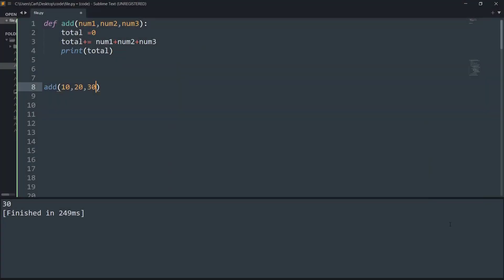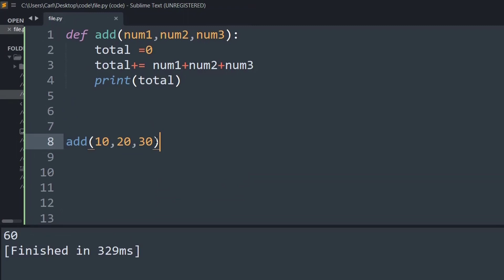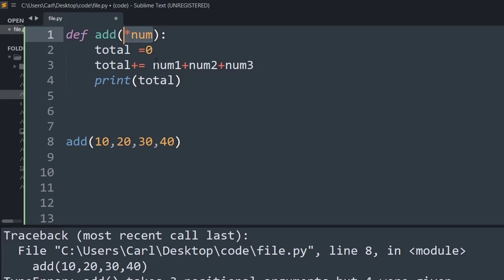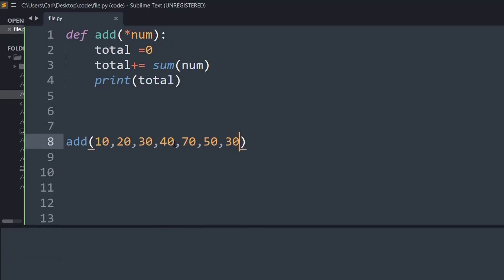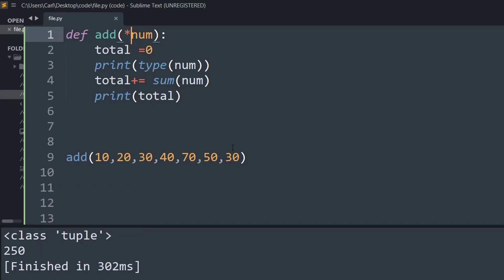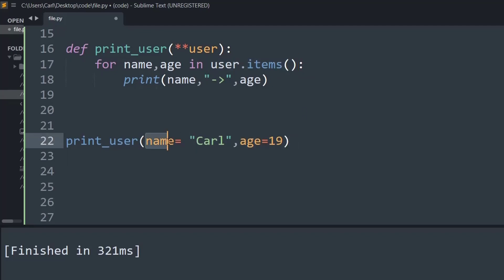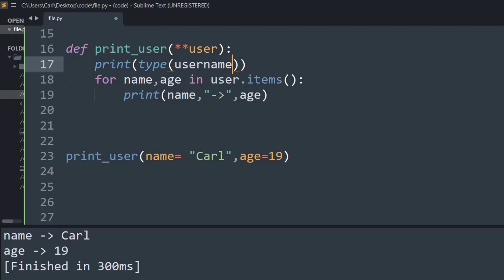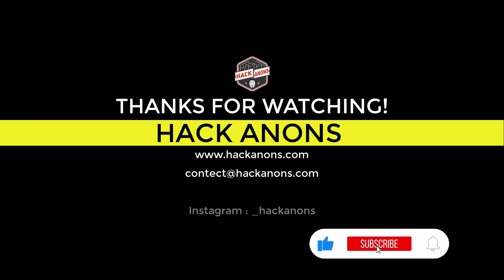Python: What does ** (double star/asterisk) and * (star/asterisk) for parameters? | *args & **kwargs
The *args and **kwargs is a common idiom to allow arbitrary number of arguments to functions as described in the section more on defining functions in the Python documentation.

The *args will give you all function parameters as a tuple:

def foo(*args):
    for a in args:
        print(a)

foo(1)
# 1

foo(1,2,3)
# 1
# 2
# 3
The **kwargs will give you all keyword arguments except for those corresponding to a formal parameter as a dictionary.

def bar(**kwargs):
    for a in kwargs:
        print(a, kwargs[a])

bar(name='one', age=27)
# name one
# age 27
Both idioms can be mixed with normal arguments to allow a set of fixed and some variable arguments:

def foo(kind, *args, **kwargs):
   pass
It is also possible to use this the other way around:

def foo(a, b, c):
    print(a, b, c)

obj = {'b':10, 'c':'lee'}

foo(100,**obj)
# 100 10 lee
Another usage of the *l idiom is to unpack argument lists when calling a function.

def foo(bar, lee):
    print(bar, lee)

l = [1,2]

foo(*l)
# 1 2
In Python 3 it is possible to use *l on the left side of an assignment (Extended Iterable Unpacking), though it gives a list instead of a tuple in this context:

first, *rest = [1,2,3,4]
first, *l, last = [1,2,3,4]
Also Python 3 adds new semantic (refer PEP 3102):

def func(arg1, arg2, arg3, *, kwarg1, kwarg2):
    pass
Such function accepts only 3 positional arguments, and everything after * can only be passed as keyword arguments.

Note:
A Python dict, semantically used for keyword argument passing, are arbitrarily ordered. However, in Python 3.6, keyword arguments are guaranteed to remember insertion order.
"The order of elements in **kwargs now corresponds to the order in which keyword arguments were passed to the function." - What’s New In Python 3.6
In fact, all dicts in CPython 3.6 will remember insertion order as an implementation detail, this becomes standard in Python 3.7.